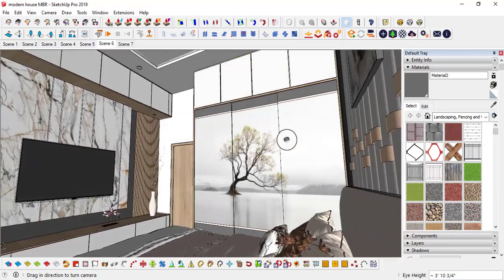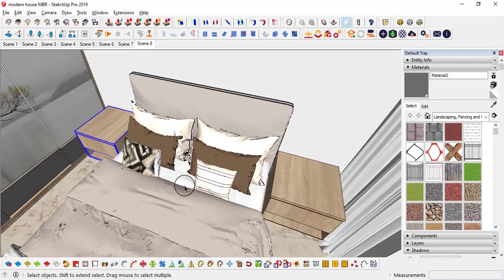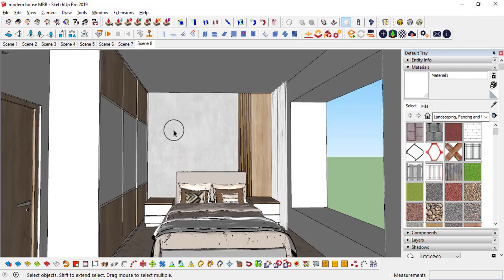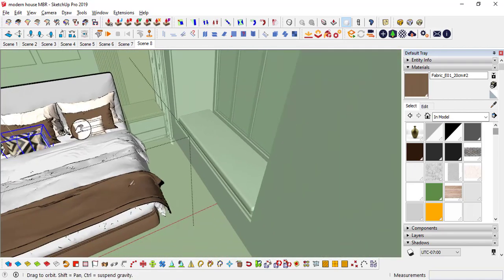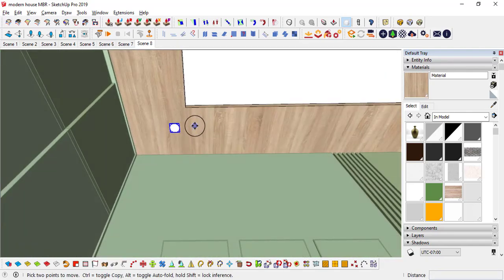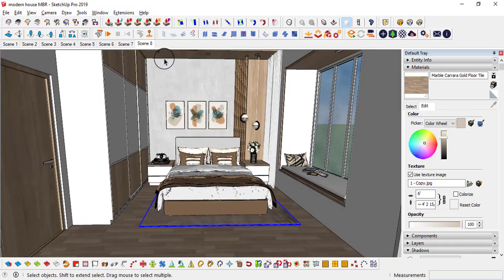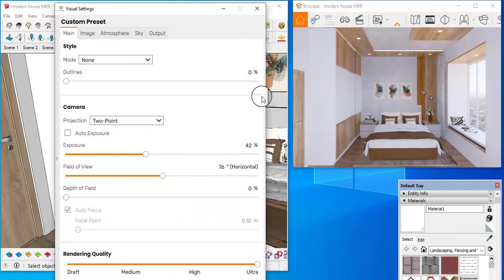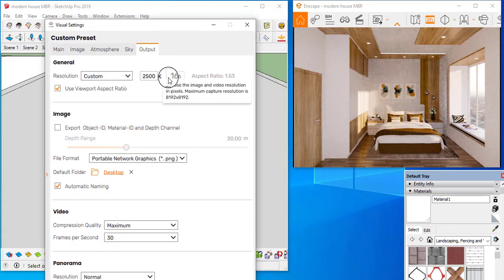SketchUp and Enscape Interior Designing Tutorial for Beginners : Guest Bedroom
I have explained everything while recording this video...
so if you have any doubts mention in comments..

For preparation of model in SketchUp took me 1.5 hours
For preparation of rendering in Enscape took me 0.5 hours